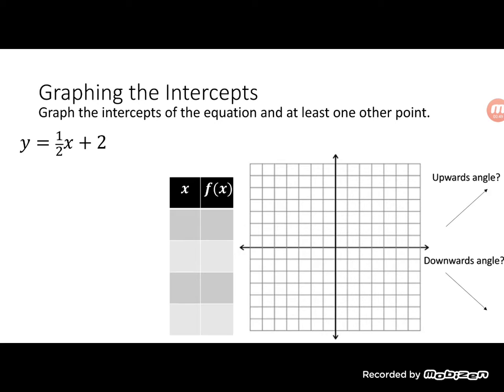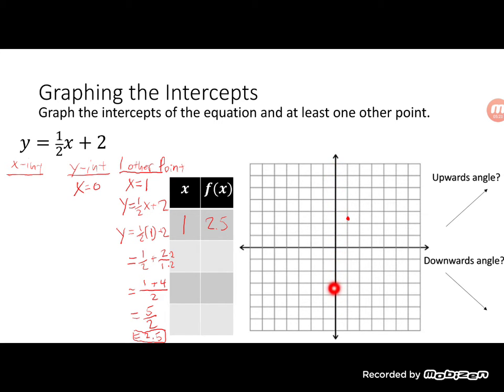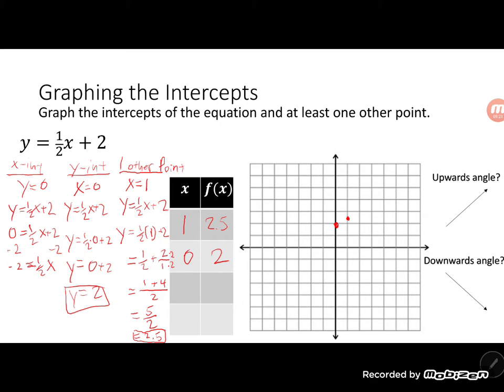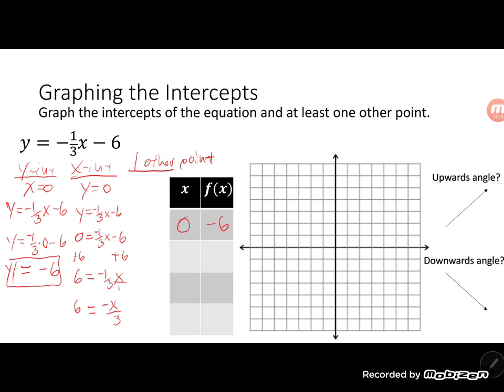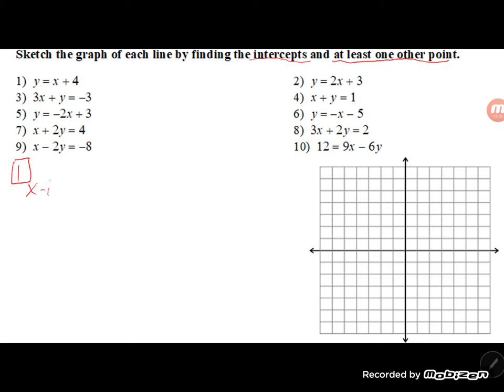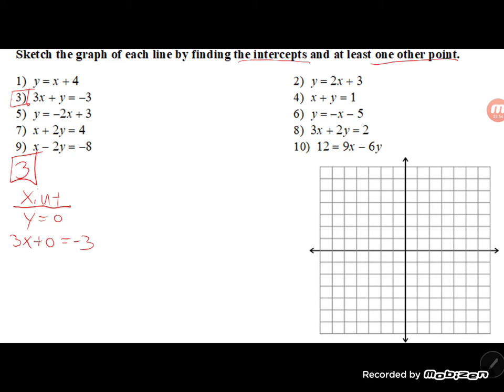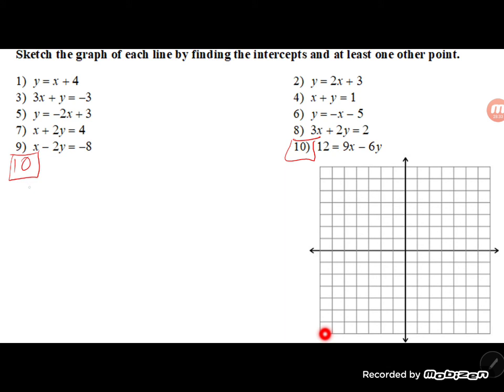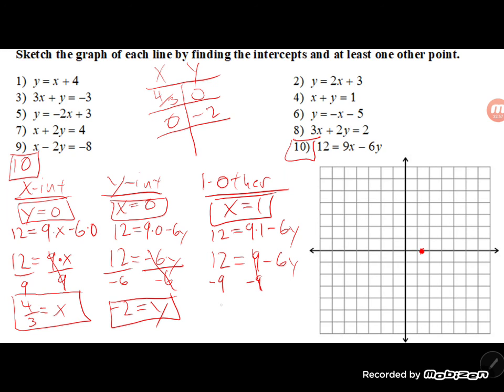Graphing Lines with Intercepts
Uplift Summit International Preparatory Mr. Zoyes Algebra 1